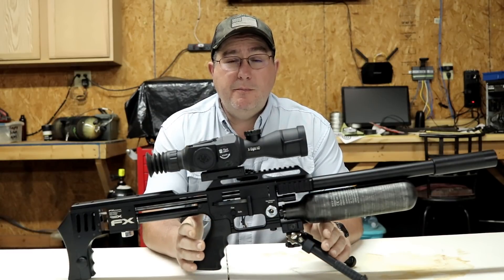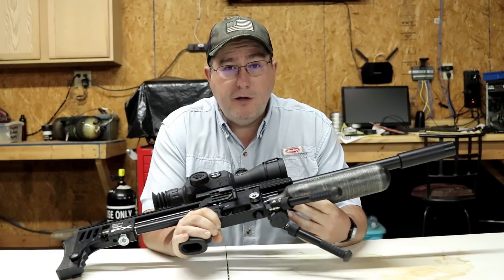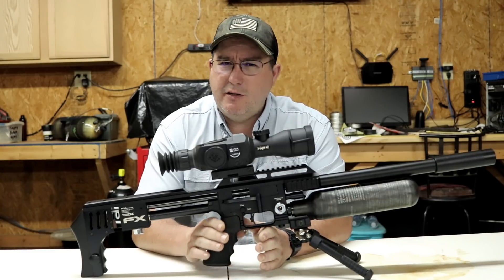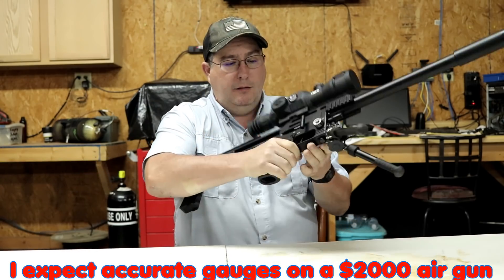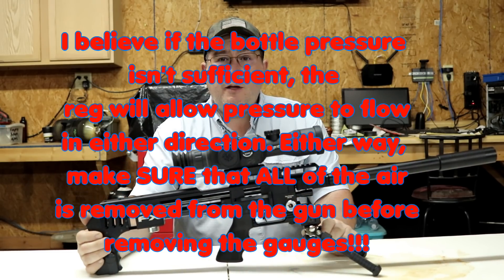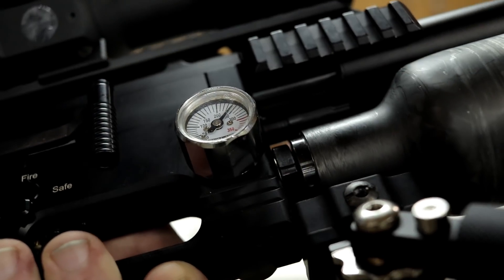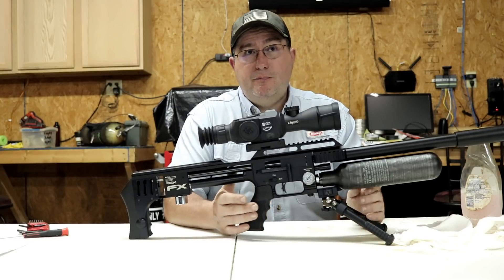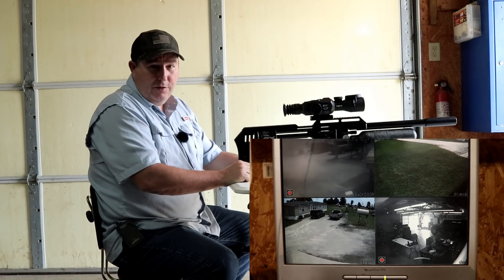FX Impact gauges are wrong? - Pelletonix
After having some strange issues with my fx impact, I realized the gauges were way off! In this video we swap out the stock FX gauges for some Huma Air gauges which seem more accurate in their readings. It's a simple upgrade that most Impact owners could benefit from!